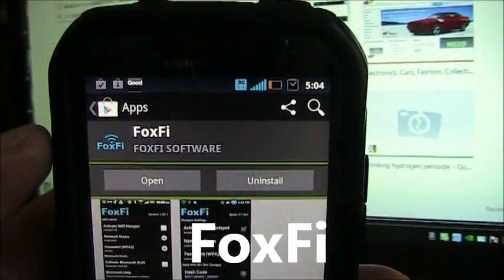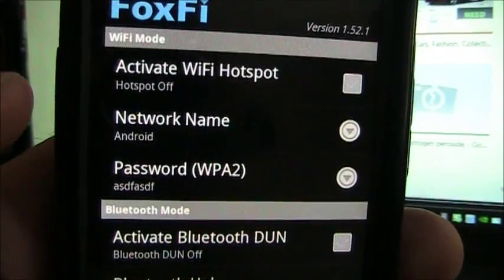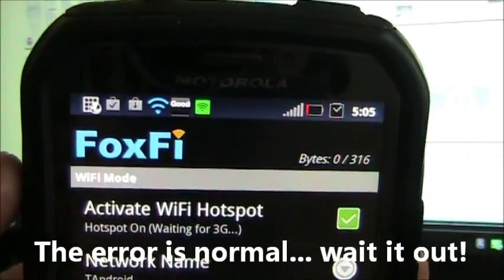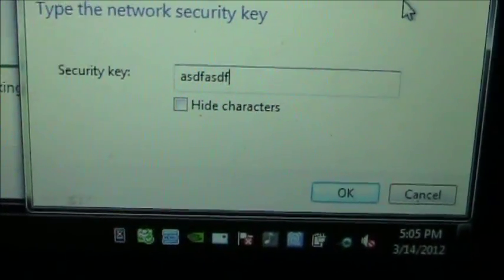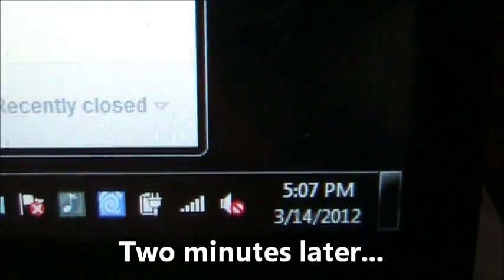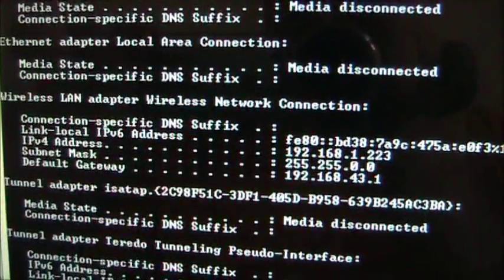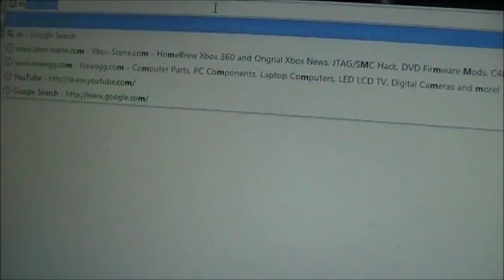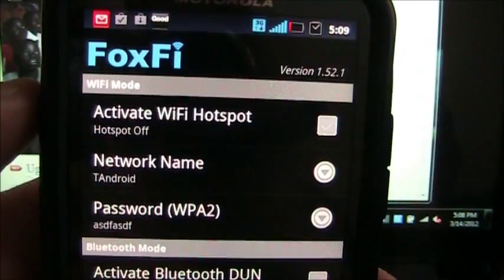Free Android Wifi Tethering - No Root!! (shown on Motorola Photon)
This shows how to get free wifi tethering.  The name of the application is "FoxFi" and does not require that your phone is rooted.  It uses the same data plan that your internet data uses.  I know this works with a 3G connection, but I did not test a 4G connection.

This can also do bluetooth tethering but that can be someone else's video.